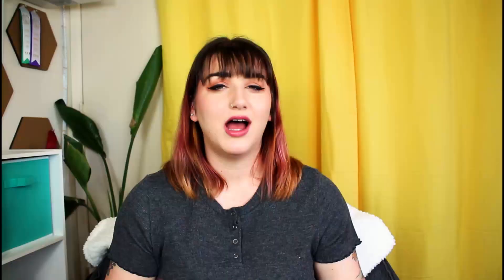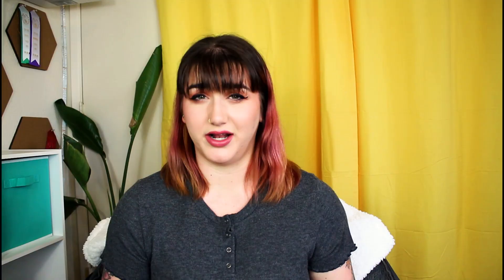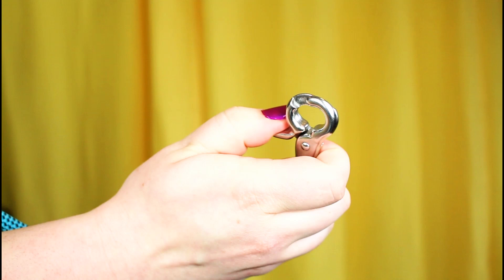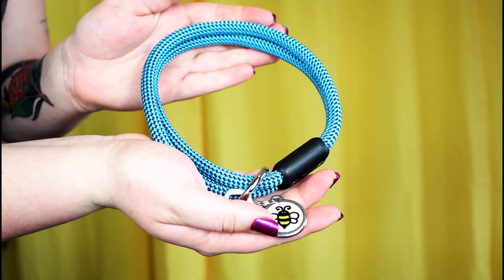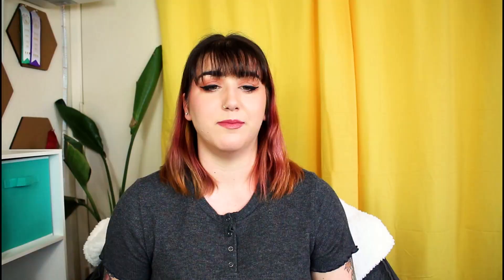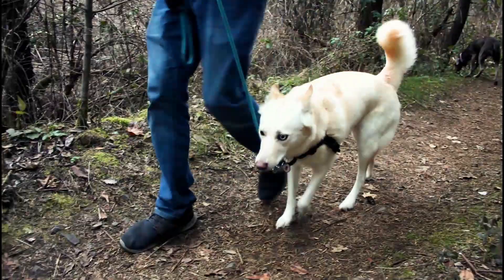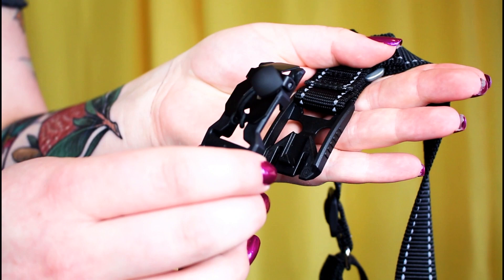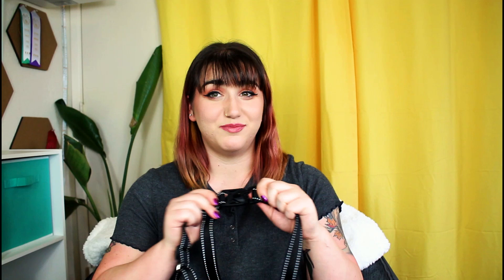Atlas Pet Company Review | Lifetime Harness, Collar, and Leash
A BIG thank you to Atlas Pet Company for gifting me gear to try out with my dogs! There were aspects of every product that I LOVED and I will absolutely continue to use most of these products. I also forgot to mention that these products have a lifetime-guarantee so if you have a dog tough on gear these may work well for you!

You can check out the products in this video at the link below*:

Tag us in your pet pictures for a chance to be featured in our end screen!

FAQs

Oregon
What certifications/education do you have?
ABC-DT
CTDI
Pet Food Specialist - DNU
Raw Food Specialist - DNU
2 year nutrition apprenticeship
I have dogs, birds (cockatiels), turtles, frogs, a leopard gecko, and a variety of fish.
Misty (2), Husky / Shepherd mix